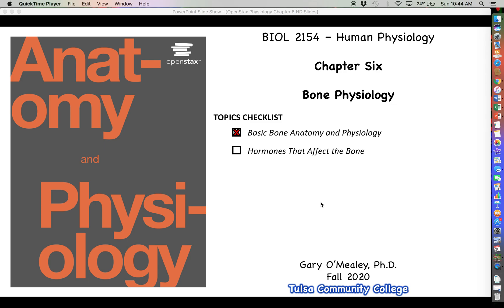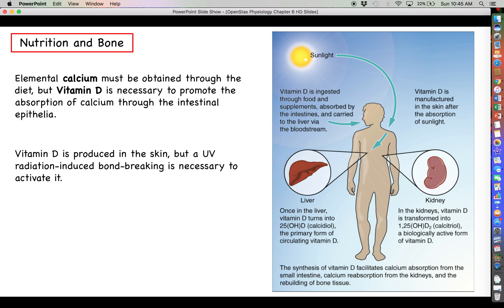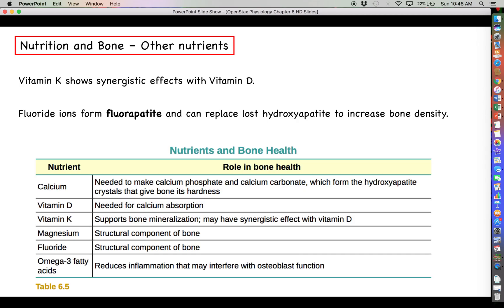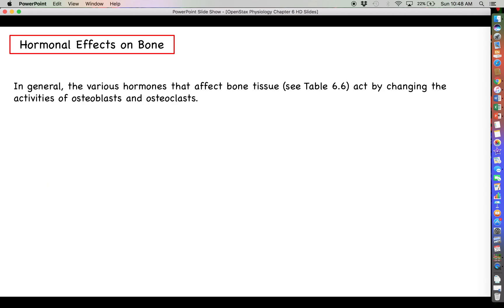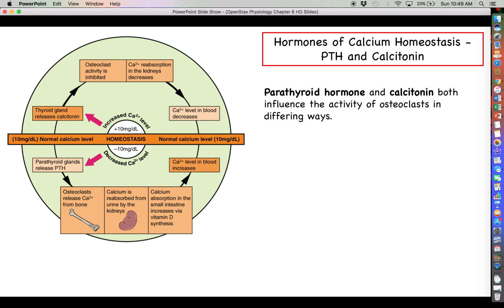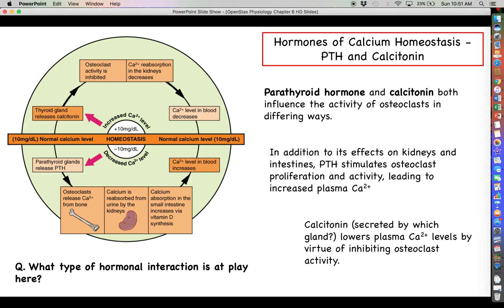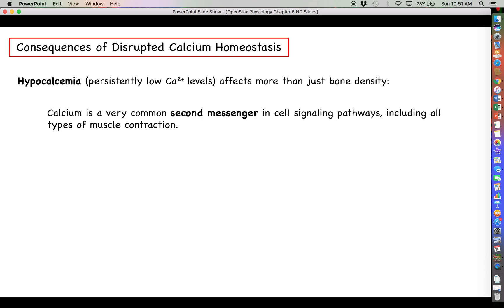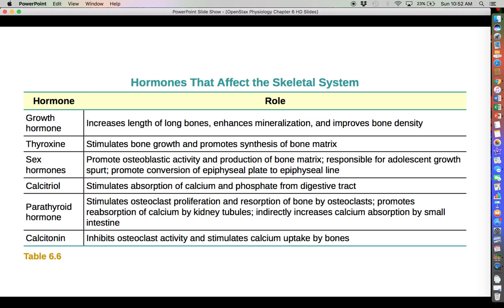Human Physiology - Chapter 6, Part 2 - Hormonal Effects on Bone and Calcium Homeostasis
This video covers the effects that hormones have on bone growth, maturation, osteoblast/osteoclast activity, and calcium homeostasis.